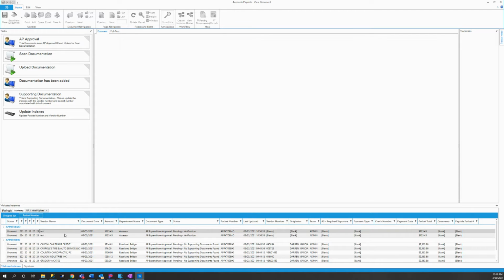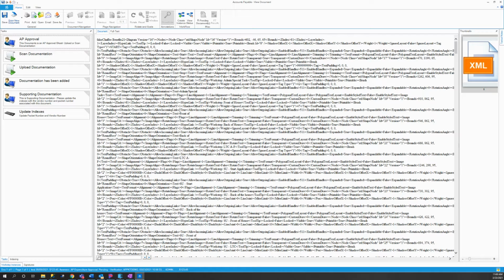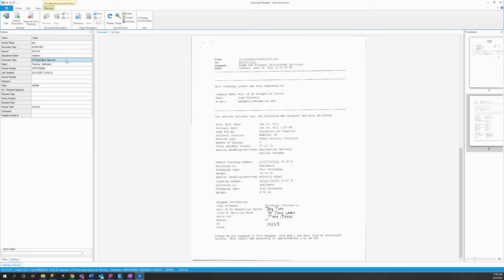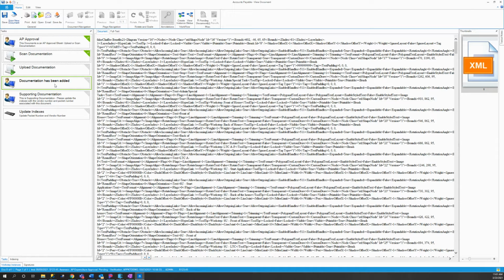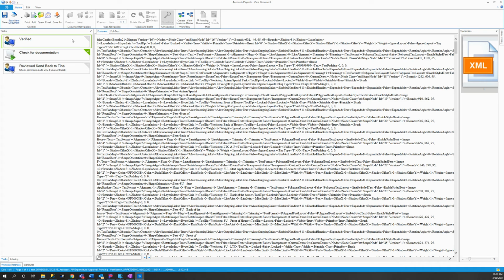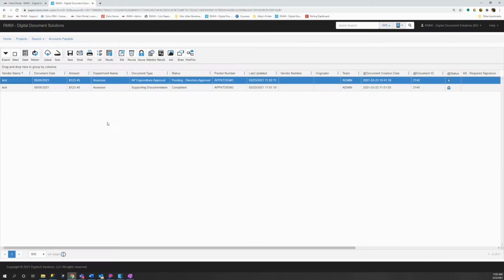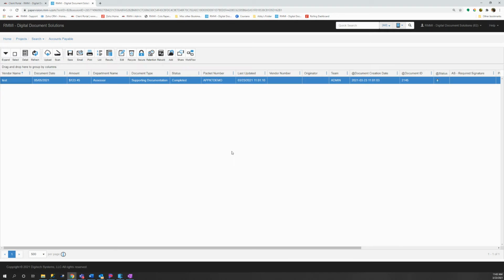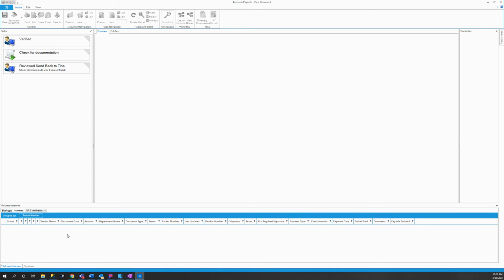Otero AP Workflow Update